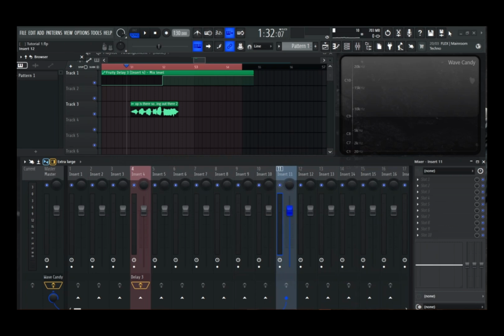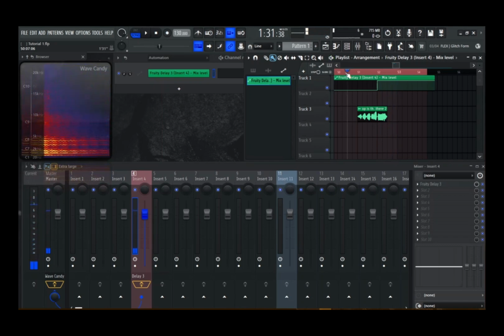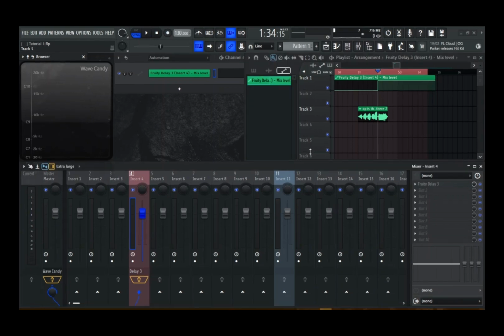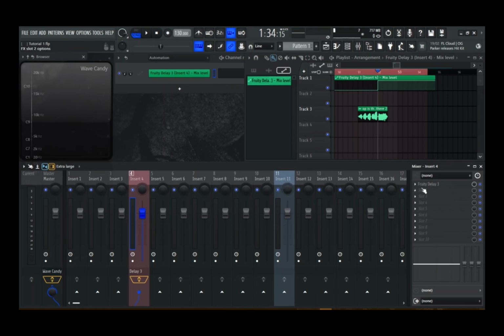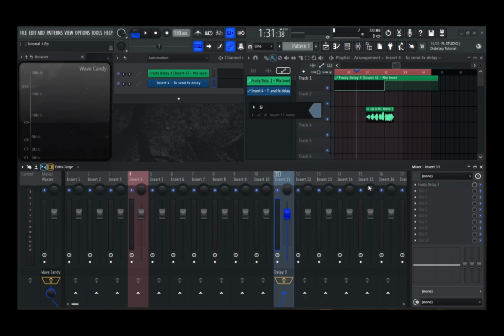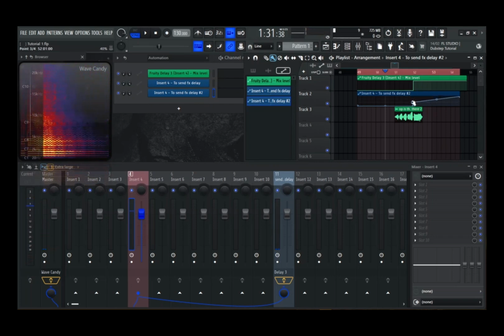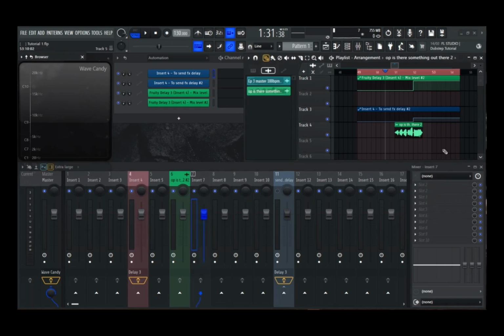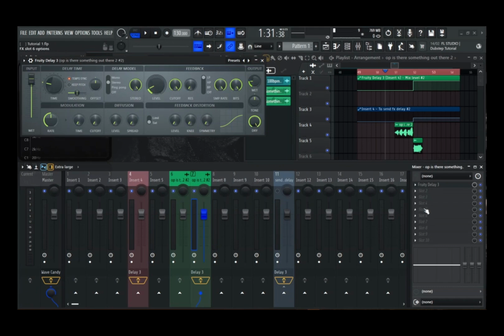Pro Mixing Tip: Prevent Delay Bleed & Get Precise Automation In FL Studio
🚀 Master Delay & Automation in FL Studio! 🎛️

Are your delay effects refusing to follow automation properly  in FL Studio? Does unwanted feedback keep bleeding through, making your mix muddy and imprecise? 🎧 In this tutorial, I’ll show you the correct way to prevent automation issues with delay—so you can keep your FX clean and professional!

💡 What You’ll Learn:
✅ The hidden mistake that causes unwanted echoes
✅ The best techniques to fix automation bleed for good
✅ Pro tips to achieve tight, clean delay effects with precision

🎚️ Whether you’re mixing vocals, synths, or drum loops, this method will level up your production quality! Watch now and start creating clean, pro-level mixes in FL Studio! 🔥